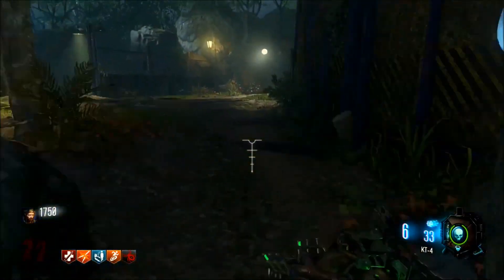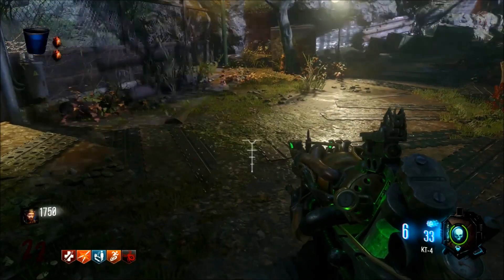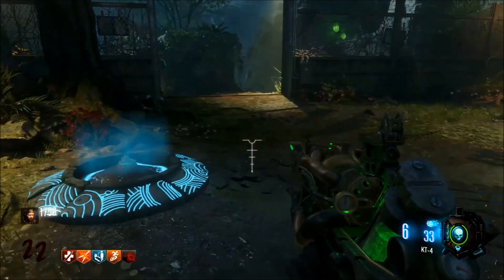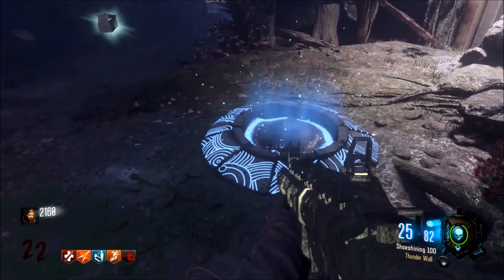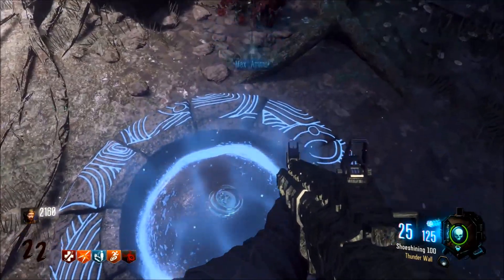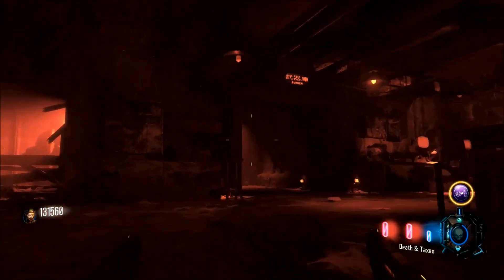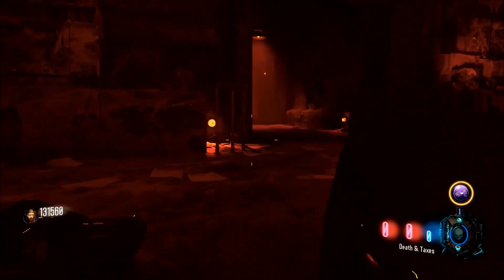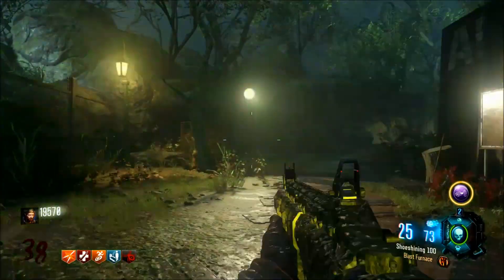CLONE Plant Easter Egg Zetsubou No Shima Black Ops 3 Zombies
WELCOME to an INSANE Black Ops 3 Zetsubou No Shima Easter Egg video! This is a BO3 Zetsubou No Shima Clone Plant that literally copies everything about you from your points to your gobblegums and gives it all back to you if you die. I hope you guys enjoy this Black Ops 3 Zetsubou No Shima Easter Egg video!: D

Possible songs used in this video from:

- Midnight City Instrumental Remix (David Palmer)

- [Electro] - Razihel - Renzokuken [Monstercat Release]